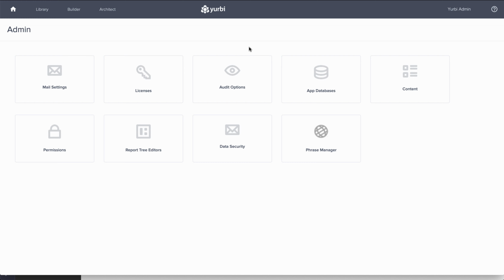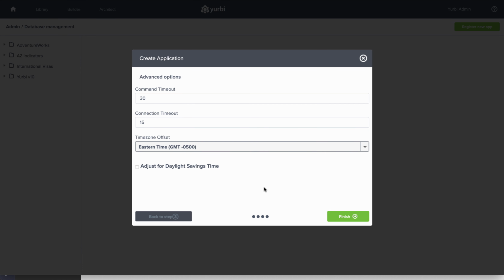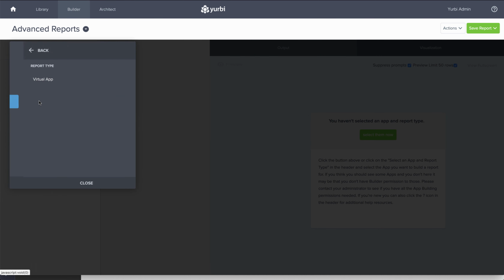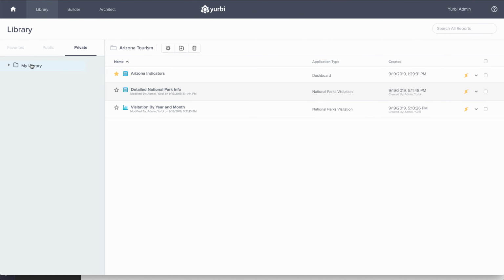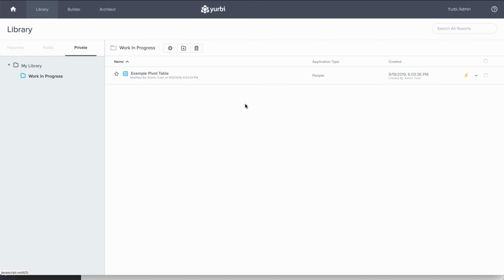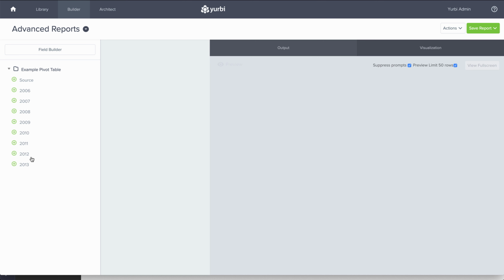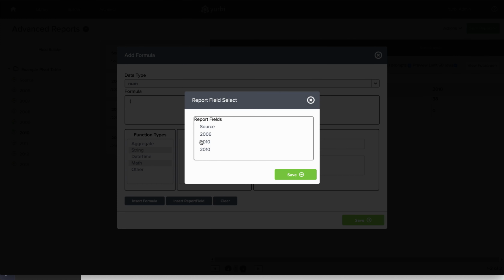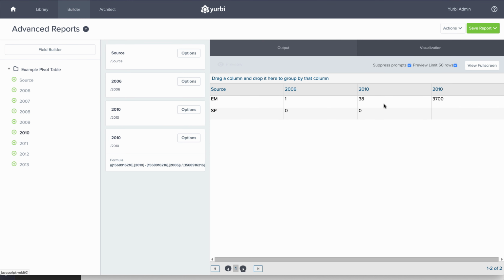How to Activate The Advanced Reports Feature In Yurbi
Learn more about how to activate the Advanced Reports feature in Yurbi for your builder users.

The advanced reports feature allows you to build reports in Yurbi that are based on data results from another report.

There are many use cases where this is practical and necessary. Such as when you would like to further refine output from some linked reports (data combined from multiple data sources) to obtain counts of grouped data.

When performing linked reports, criteria, aggregates and other grouping features are defined and performed at the individual report level not at the final combined output. Advanced reports allow you to take your linked report output and refine it further.

Advanced Reports are powerful but do add additional processing time to complete a query as it requires the execution of all the underlying linked reports and then the additional execution of the advanced report created based on them.

Leveraging the Yurbi FastCache feature (in-memory caching) can help speed the display of advanced reports on the dashboard

See the full details of this video on our Getting Started Guide

About Yurbi

Yurbi is a self-service BI platform that provides Software Vendors, Resellers, and Enterprise organizations an affordable and easy way to white label and embed dashboards and reports anywhere their users want to consume and interact with data.